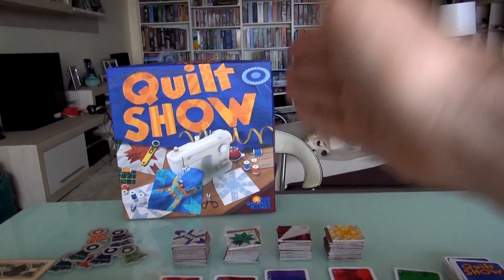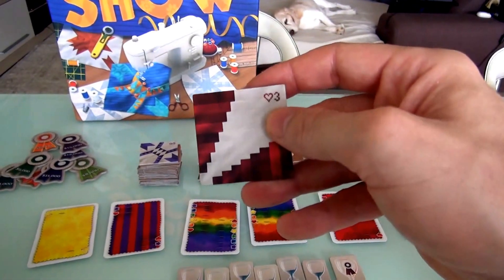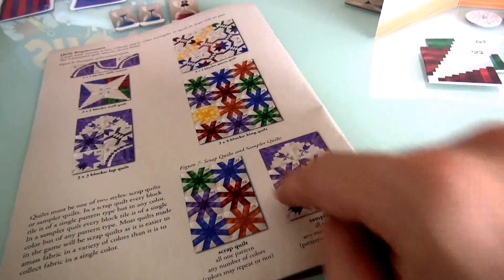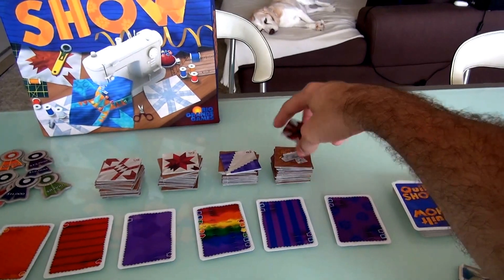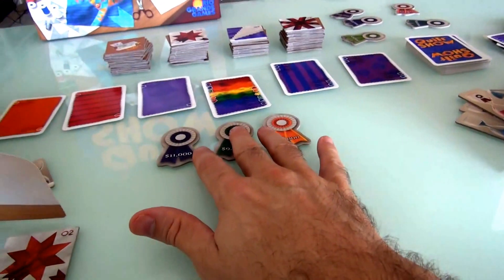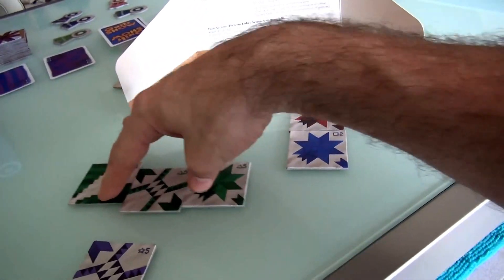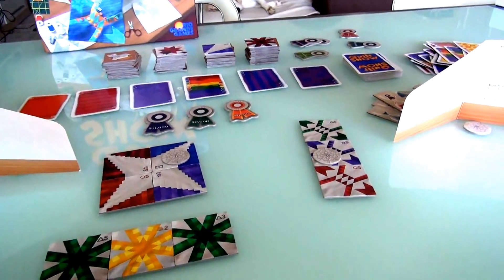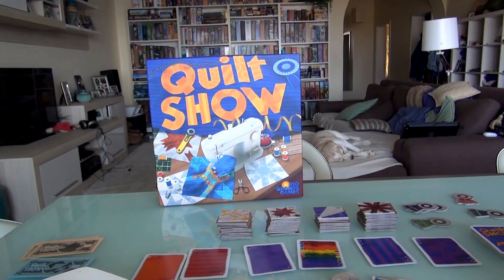Quilt Show Extended Gameplay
A video outlining gameplay for the boardgame Quiltshow.

3:10 Forgot to take a time token